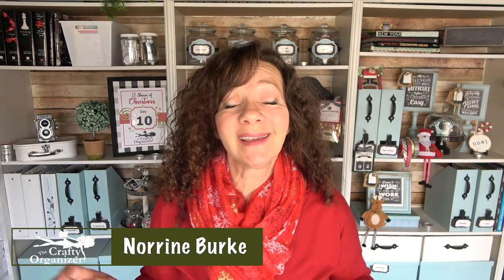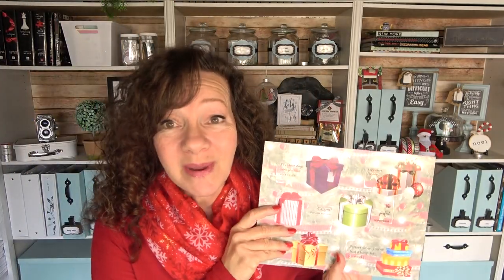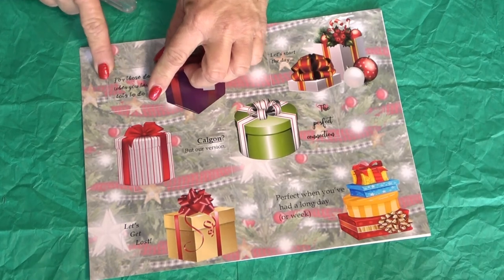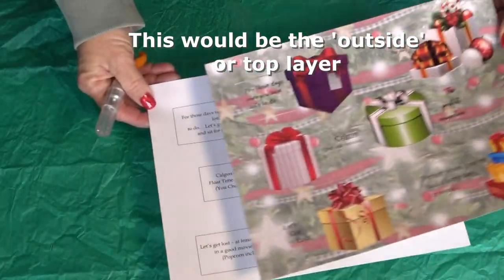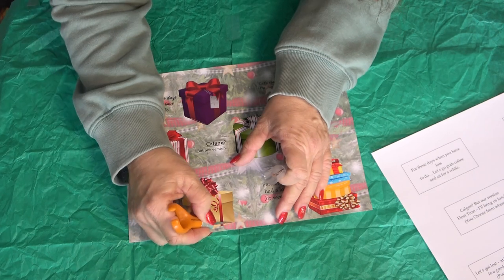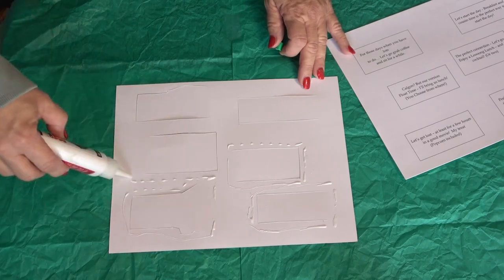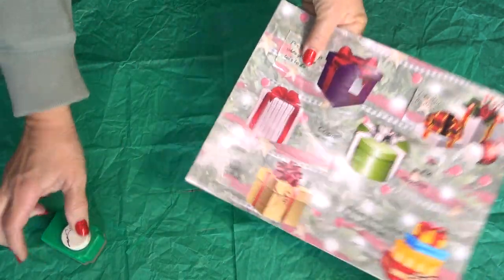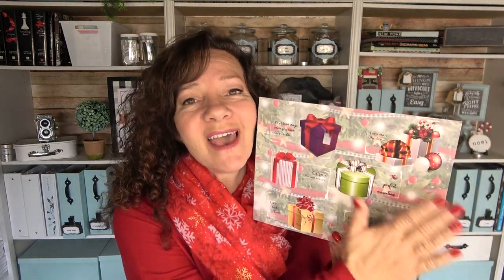12 Shares of Christmas - Day Ten. Best Gift Certificate DIY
Happy Holidays!  I am excited to bring you The 12 Shares of Christmas - Day TEN with this Best Gift Certificate DIY as thanks for the amazing year we have had together.  Please enjoy this fourth day of freebies and fun!